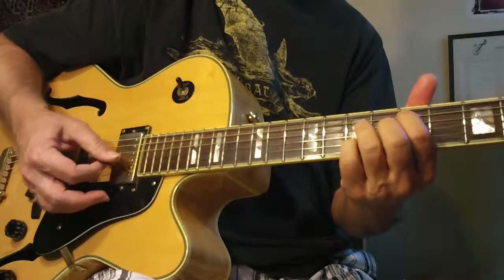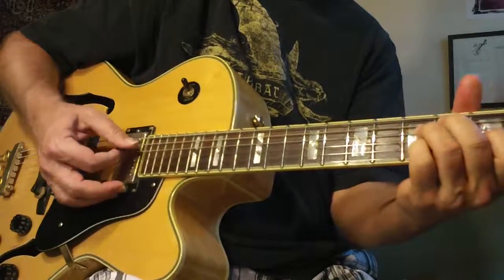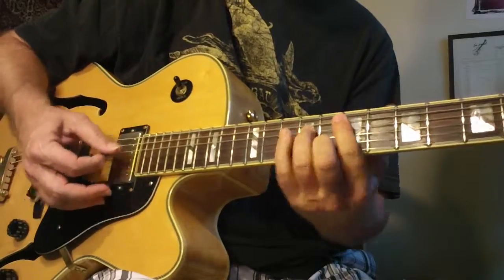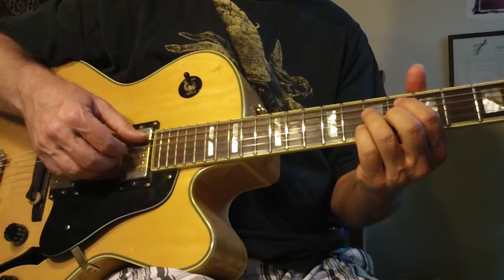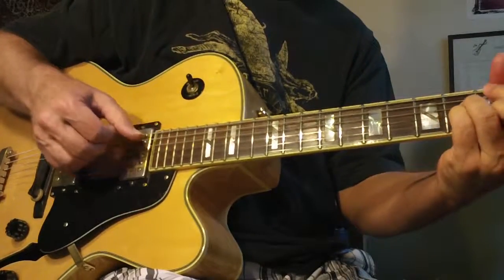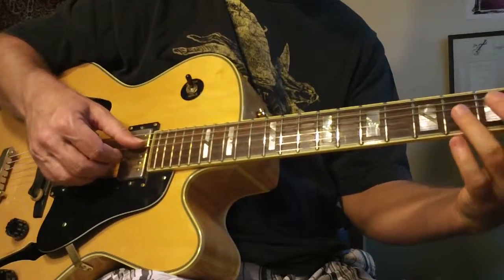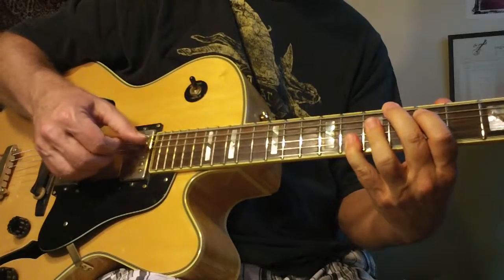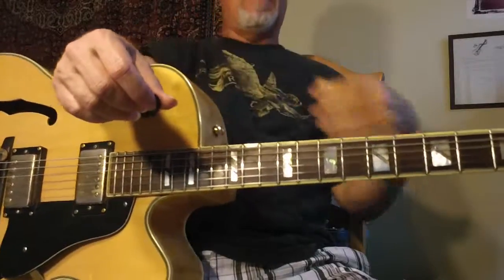Get cycle 1 from GUITAR LADDER SYSTEM under your belt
JOIN THE GUITAR LADDER FAMILY TODAY... you will be glad you did.
Get your musical tool chest together and wake up the artist within and discover your music lying deep inside your subconscious mind. I have the science of learning guitar down to a simple intuitive system that works and will give you a quantum leap. If their is a magic course for learning guitar this is it and the result of over   40 years of hard work and study.